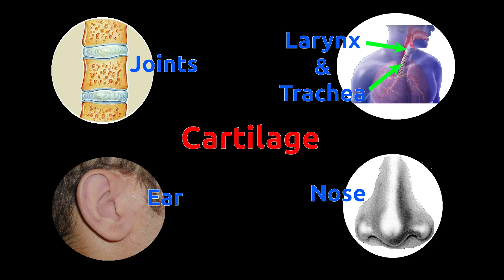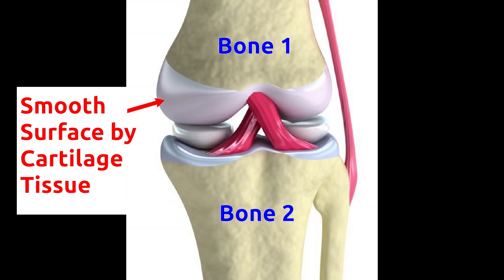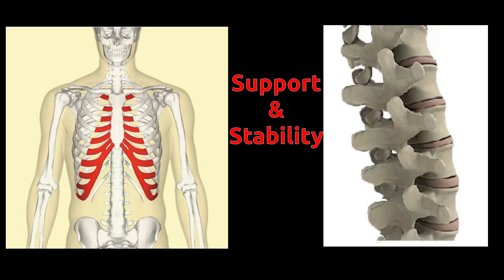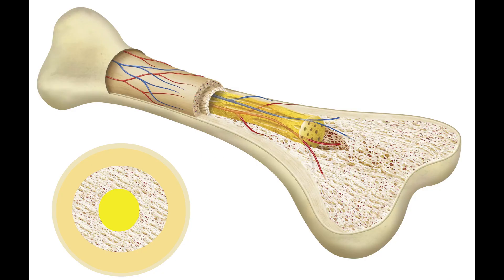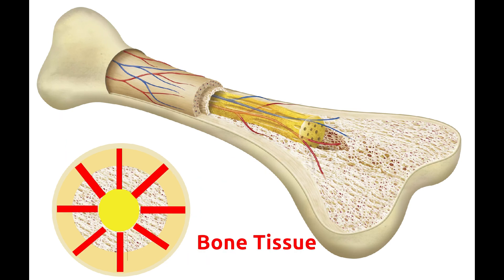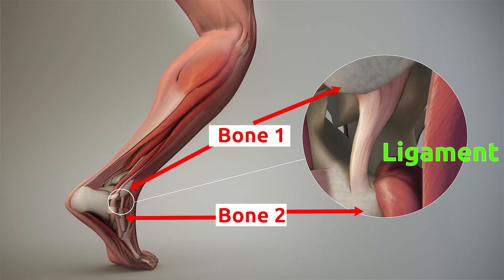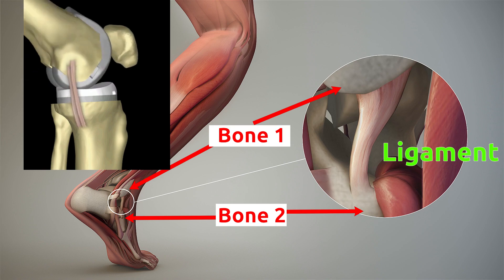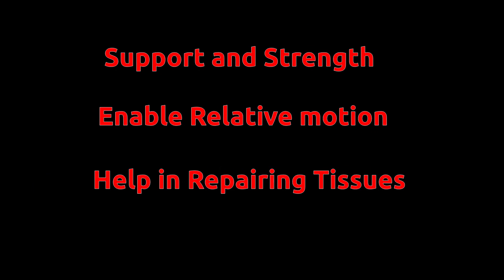Types of supportive tissues.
TN-08-Science.

Supportive tissues are classified into 3 categories.

1. Cartilage Tissue.
2. Bone Tissue.
3. Areolar Tissue.

Cartilage Tissue:

Cartilage tissues are present in nose, ear, larynx, trachea, and at bone joints.
Cells in Cartilage tissue are widely spaced. The space around cells is solid and is filled with protein and sugars.
Cartilage tissue smoothens the joint area of bones. Smoothness helps in movement of bones on one another. Cartilage tissues also provide stability and support to surrounding tissues and bones. Cartilage tissue help in maintaining the shape of organs. Because of cartilage tissue, ear and nose stay in same shape.

Bone Tissue:

Bone is made of layers of hard and soft materials. Outer part of bone is hard whereas inner part is spongy. In addition to hard and spongy parts, bones have Bone Marrow and Periosteum.
Bone marrow is inner most part of bone, whereas Periosteum covers the bone from outside. Part of bone between marrow and Periosteum is made of bone tissues.
Bone tissues contain minerals such as calcium and phosphorus. Our skeleton system is made of bone tissues which provide structure and stability to body.
Ligament is also considered as bone tissues as it connects two bones together. Ligaments are elastic in nature and has less space between it's cells compare to other supportive tissues.

Areolar Tissue:
Areolar tissues connect outer skin to muscles. These tissues are also found around organs, blood vessels, and nerves. It connect them to muscles.
Aerolar tissue provide strength and support to organs in our body. This tissue is elastic in nature and enable relative motion between organs. It also helps in repairing surrounding tissues.